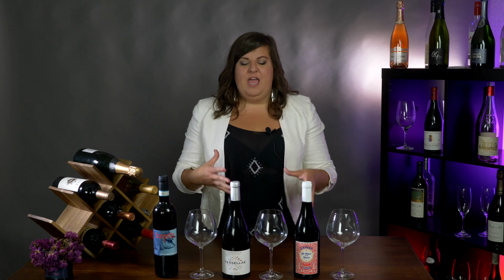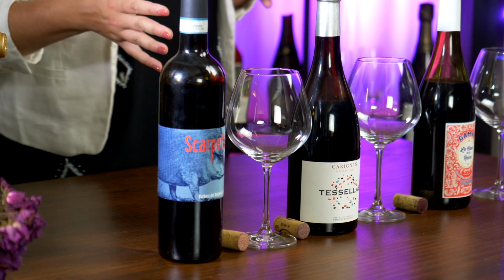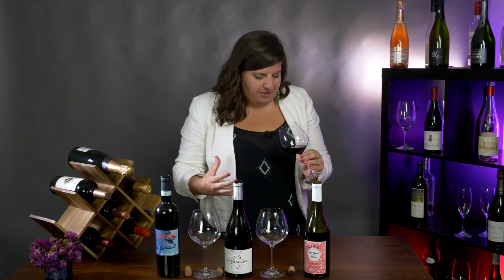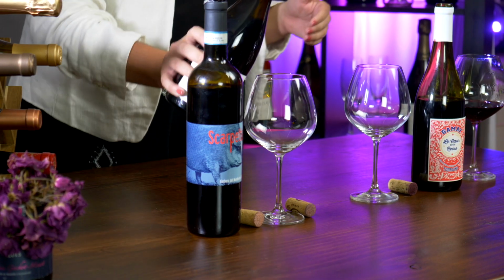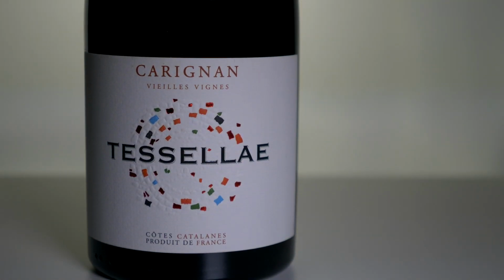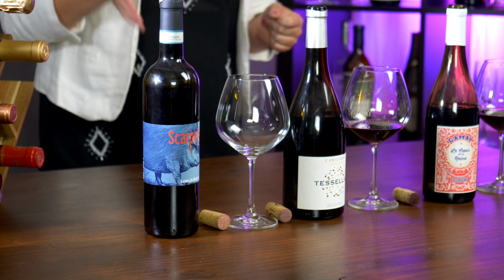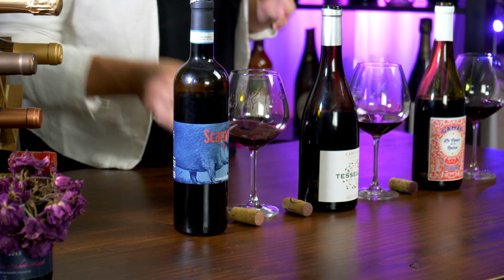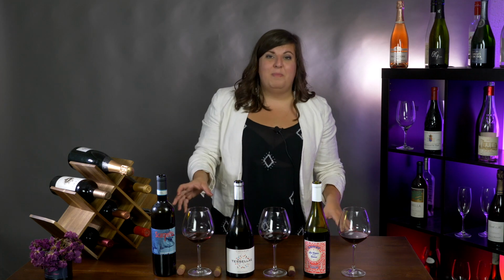Get Somm: Light Body Red Wines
Sometimes you want red wine with flavor and elegance without a lot of tannins. This wine flight will help you find your next perfect glass of light body red wine!
Grape Varietals:
Gamay Noir
Carignan
Barbera